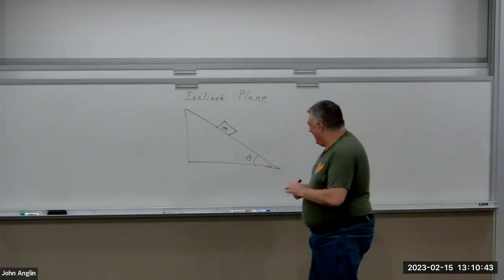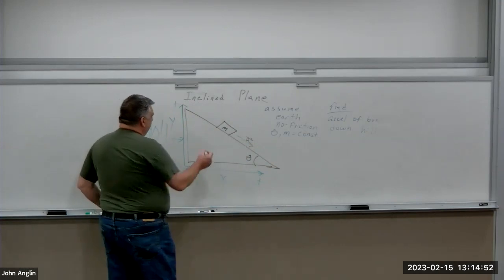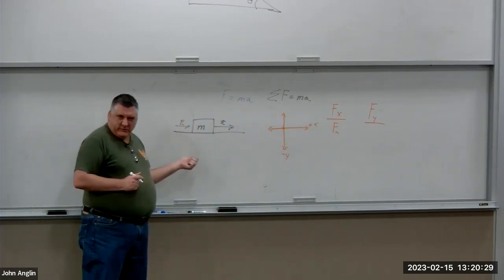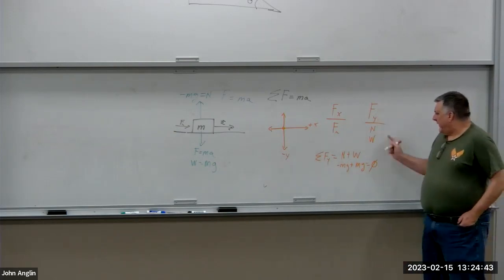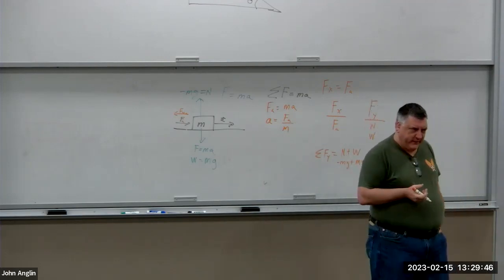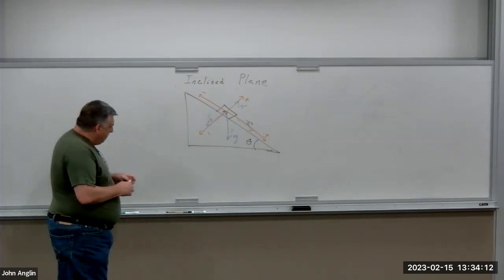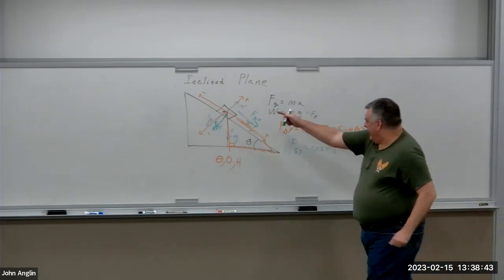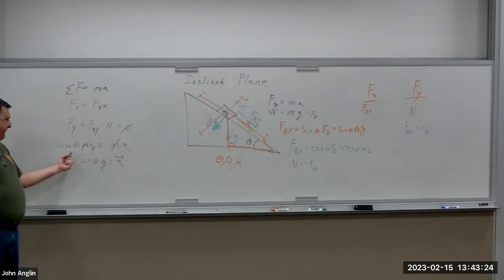Lecture 12 (Inclined Plane pt 1)